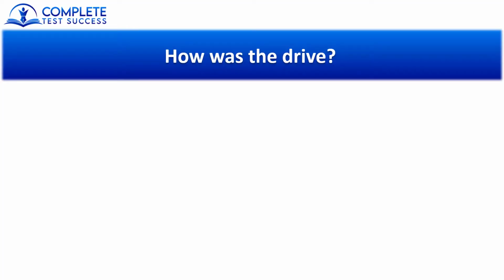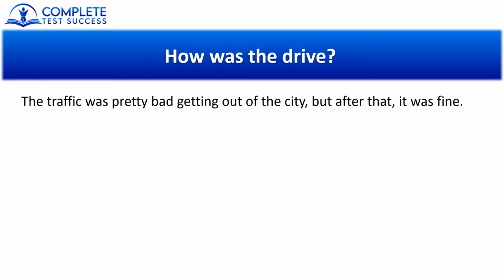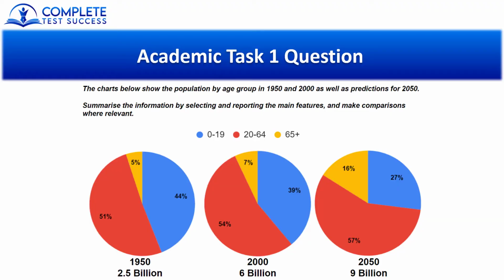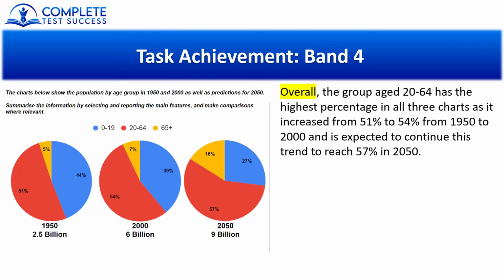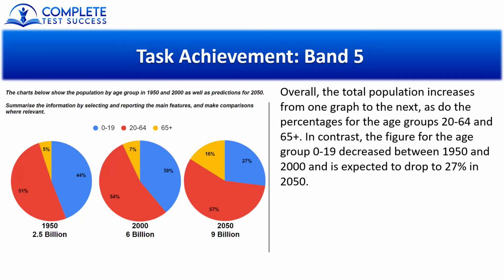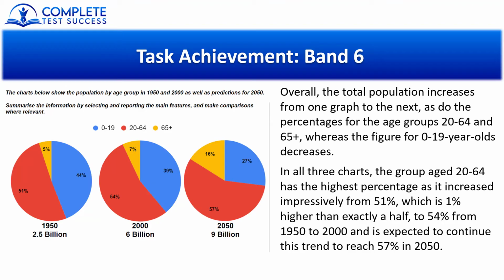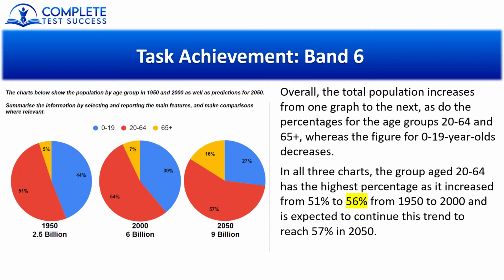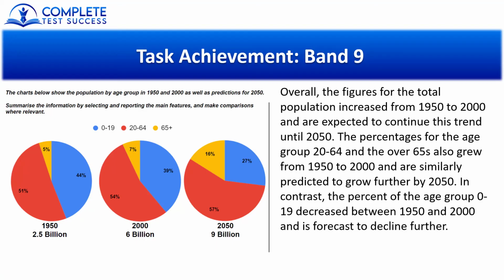Task Achievement in IELTS Writing Task 1 Academic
Task Achievement is the band score that takes IELTS students the longest time to master.

Firstly, you need to learn how to select key features so that you can write an appropriate overview, and this skill does not come naturally to everyone.

As well as learning what an overview should look like, you’ll also discover some mistakes that are very easy to avoid in your IELTS test and will help you get a high score in Task Achievement.

As well as all this, you’ll look at some IELTS answers so that you can properly distinguish the difference between bands 4 to 9 for Task Achievement in IELTS Writing Task 1 Academic.

Complete Task 1 Playlist - Learn EVERYTHING about Academic IELTS Writing Task 1